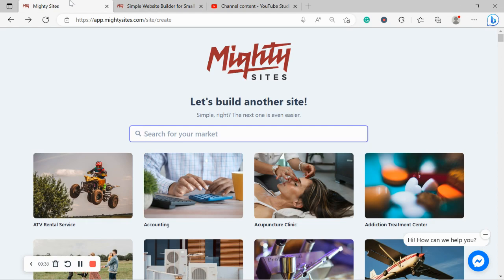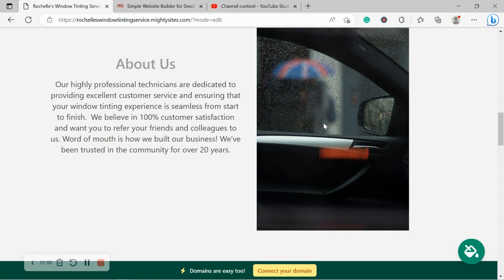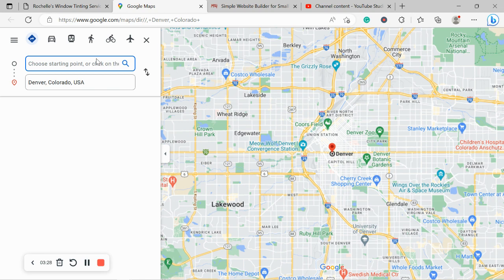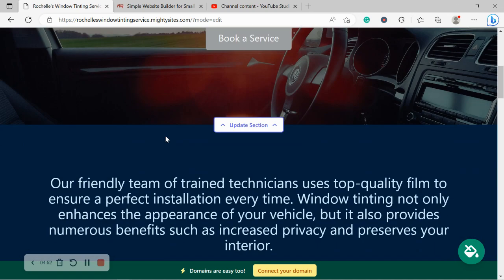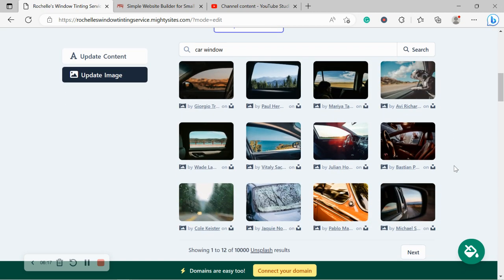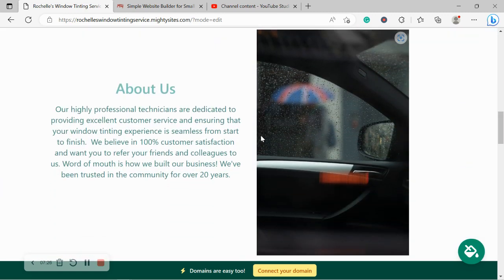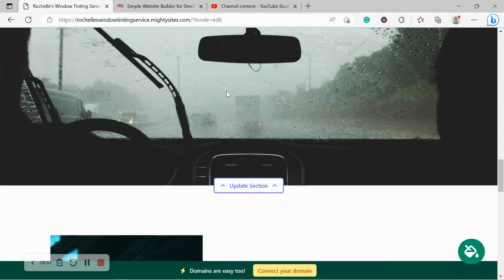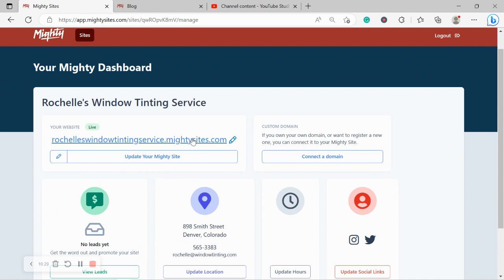How to Make a Window Tinting Service Website - SUPER EASY!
This video teaches you how to create a website for your window tinting service.